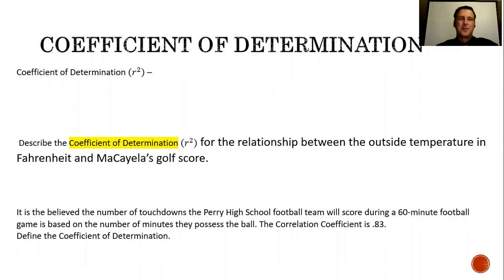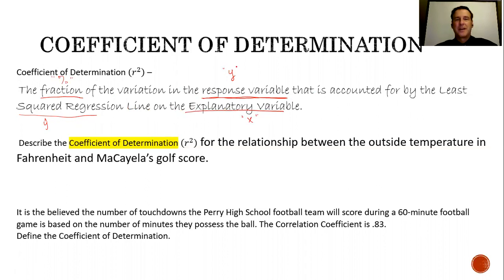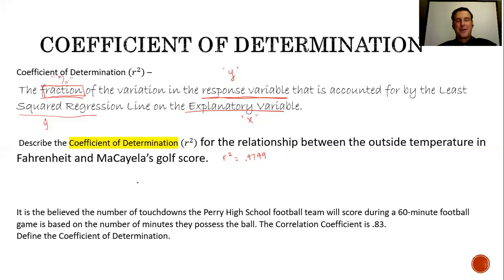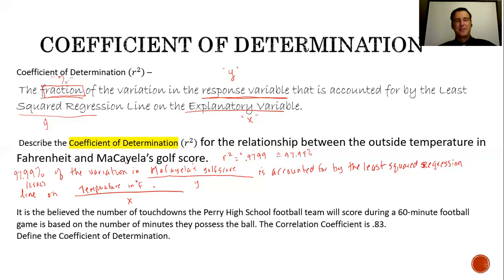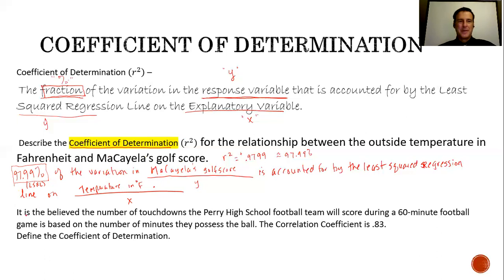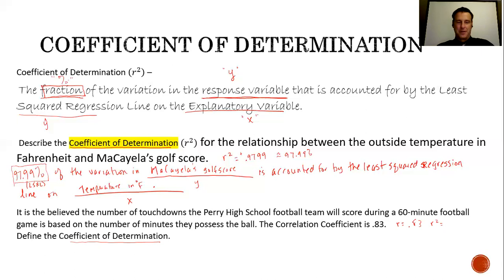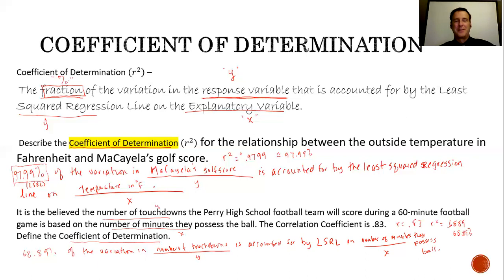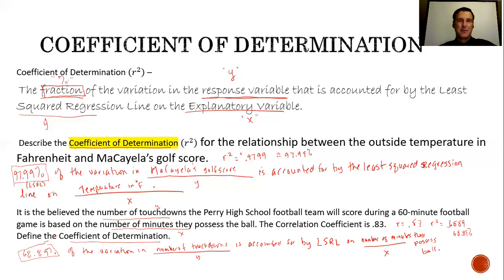AP Statistics 3.2 Coefficient of Determination, R^2 Rothery